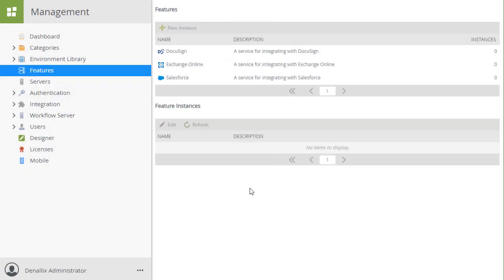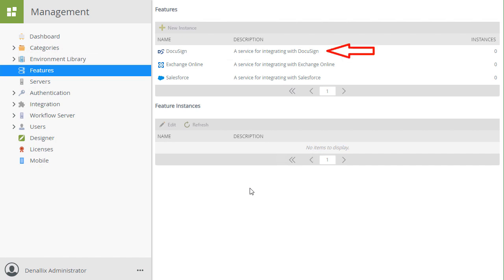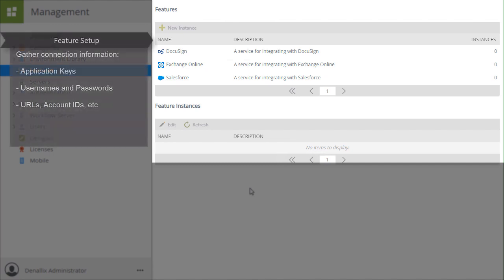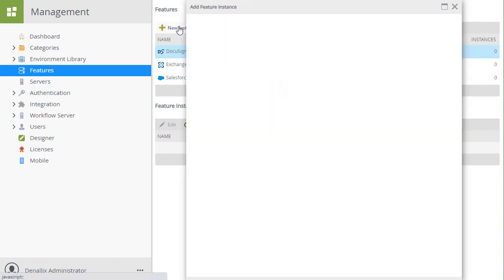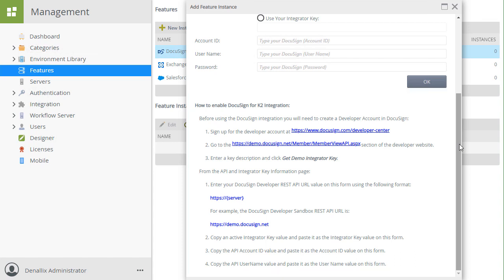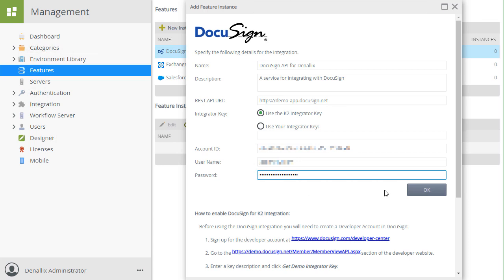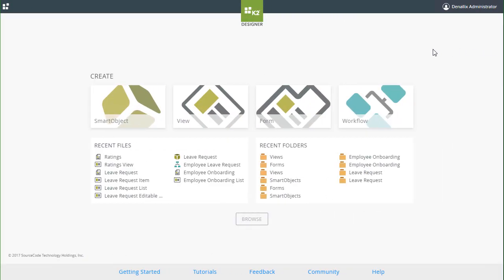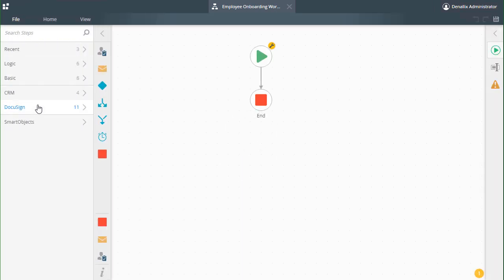Seamless Feature Integration with DocuSign in K2 Nintex: Boost Your Workflow Efficiency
Discover the power of seamless integration with our latest tutorial on K2 Nintex! In this comprehensive guide, we'll walk you through the step-by-step process of integrating the cutting-edge features of DocuSign into your K2 Nintex workflows. Enhance your document management, streamline approvals, and boost your workflow efficiency to unprecedented levels. Whether you're a business professional, developer, or IT enthusiast, this tutorial is tailored for you. Watch now and elevate your workflow automation game to new heights!

00:07 K2 provides an out of box feature to integrate a K2 application with DocuSign.
00:29 Enable a feature and add configuration for K2's integration features
00:53 K2 is a platform that allows integration of third-party applications.
01:14 Select DocuSign from the features menu and create a new instance
01:35 Configuring the API connection
01:59 The example requires the integration key, account ID, username, and password.
02:23 Interrogate the DocuSign API endpoint to create smart objects and smart Wizards.
02:45 DocuSign smart wizards and objects can be used in smart forms, workflows, and applications.